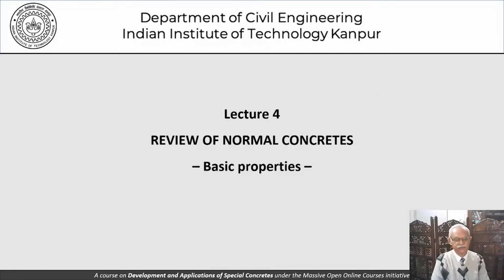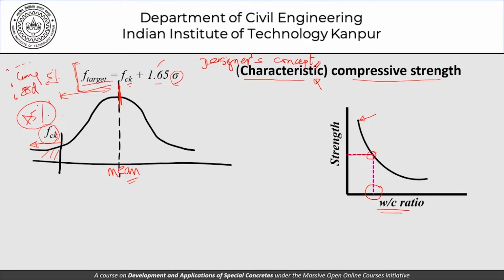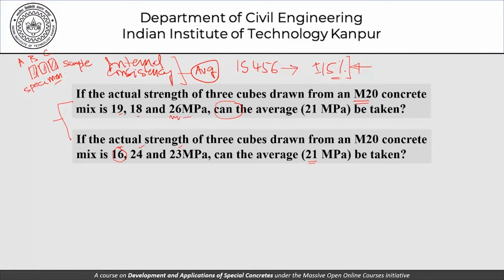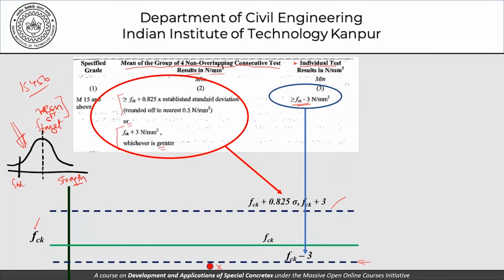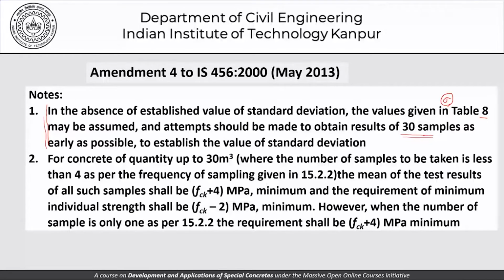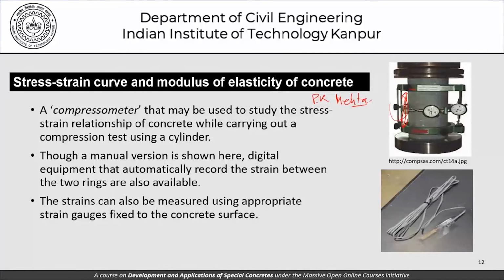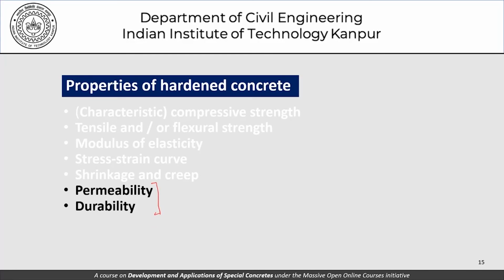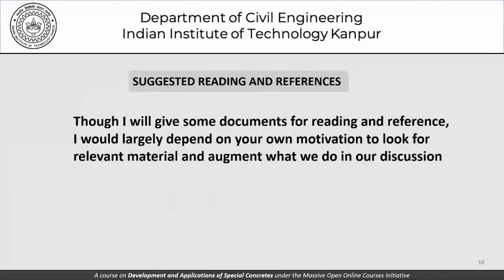Lecture 04 :Basic properties (Hardened concrete)